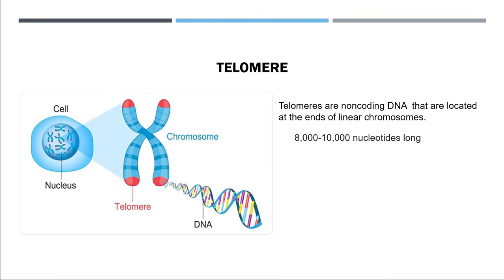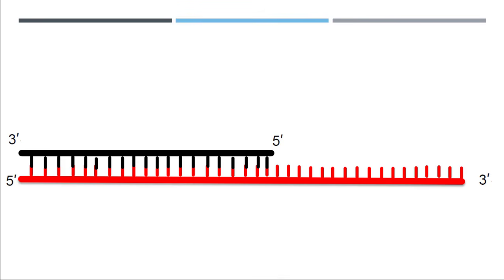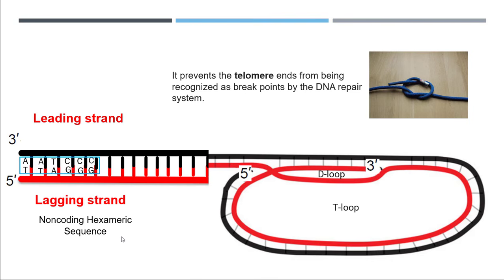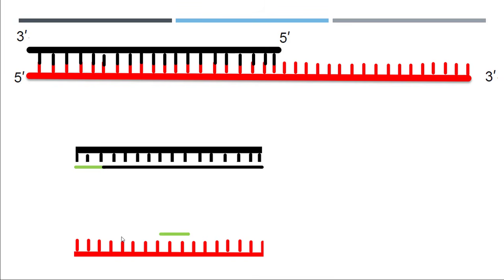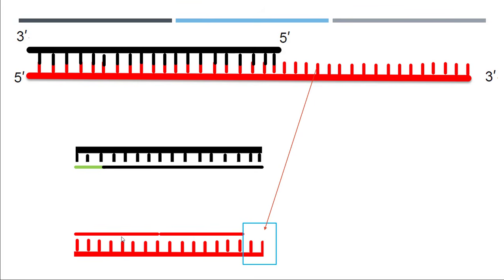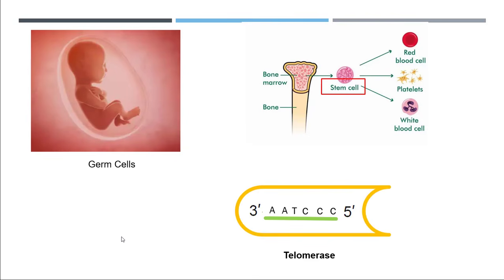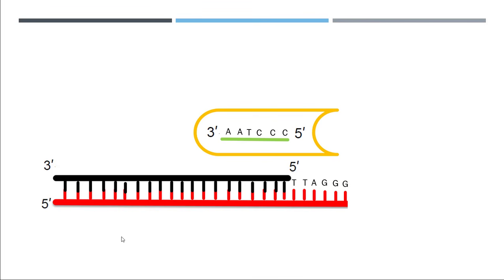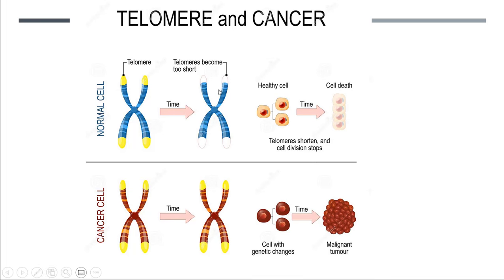Telomeres and Telomerases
This Video Explain The Details About The Structure Of Teleomeres, Why Are They Present n The Cell? What Is The Function Of Telomerase? How the Aging Is Related With Telomeres? How The Replication Process Terminates? How Cancer Cells And Telomeres Are Related?